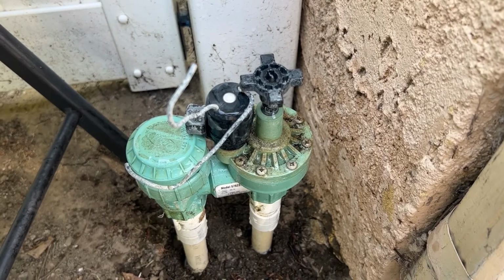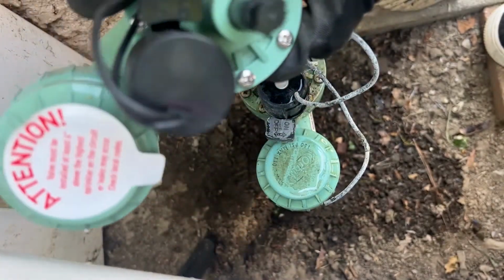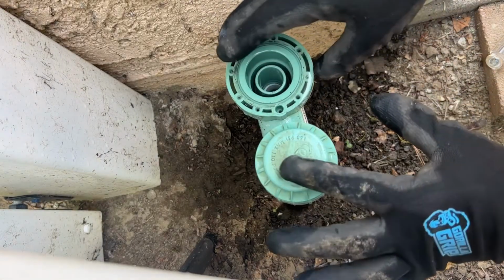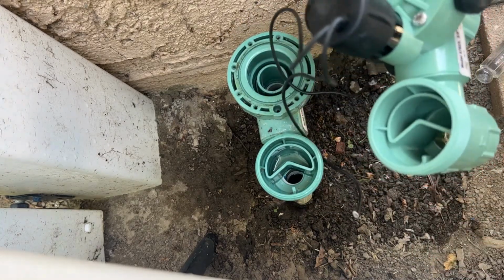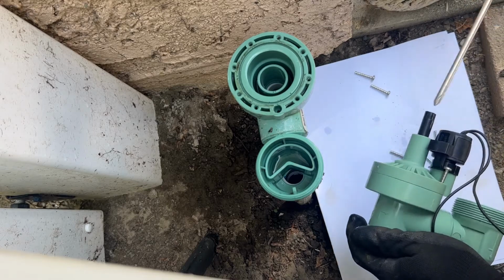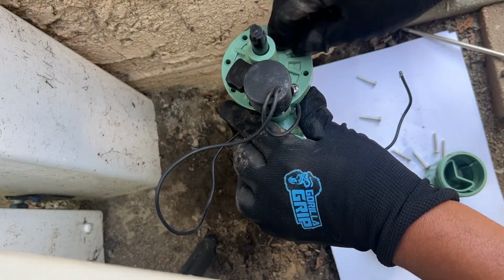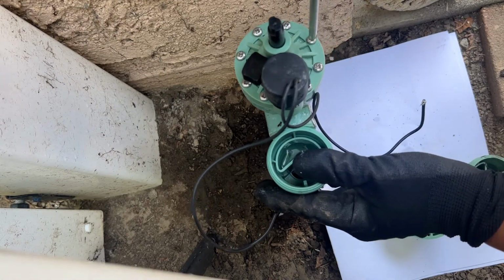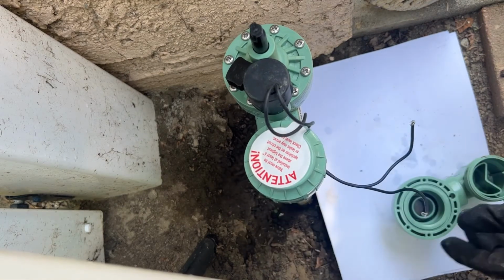How to fix a leaking Orbit Sprinkler Valve